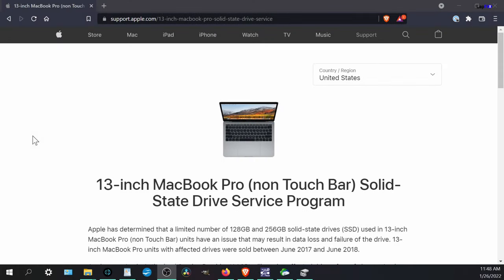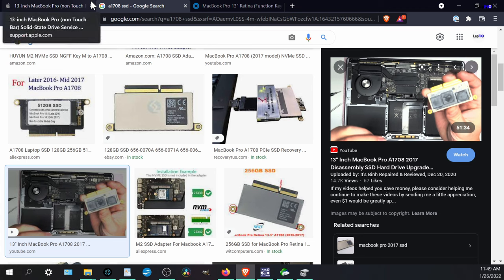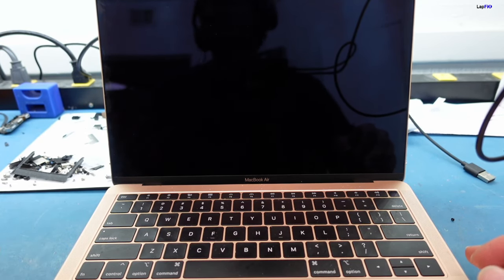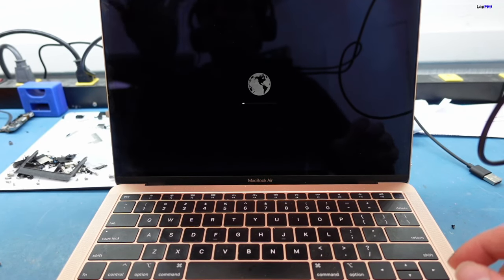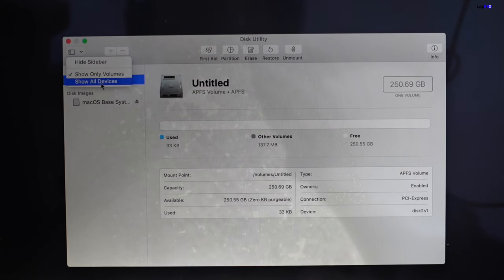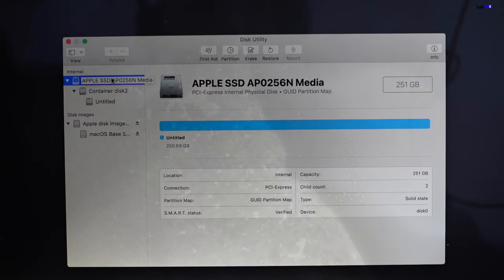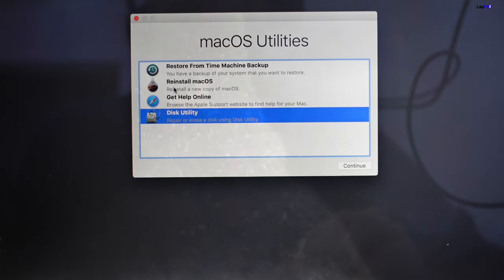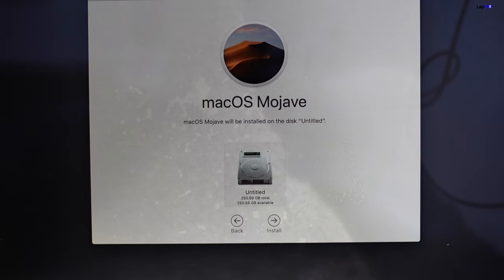Question Mark Folder Error - What Does It Mean For Your MacBook?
Hey everyone, today we are going to be talking about the question mark folder error and what it means for you and your macbook